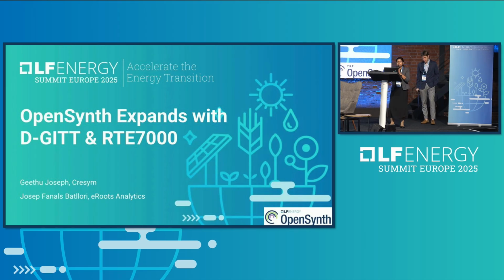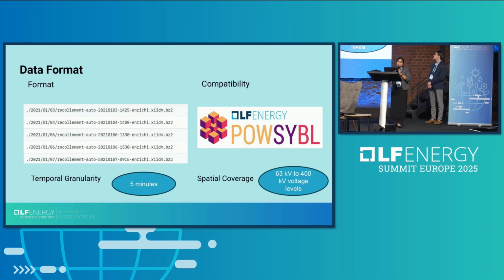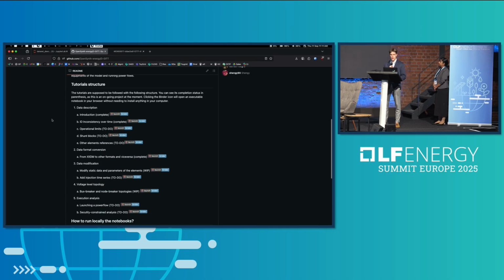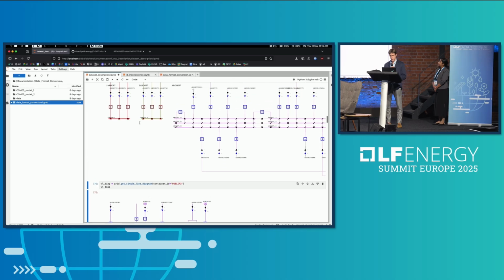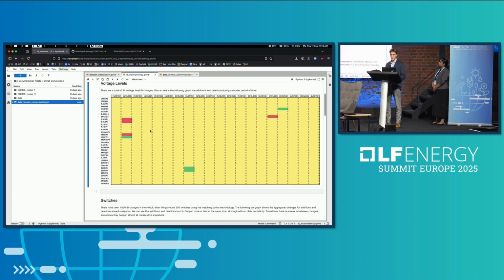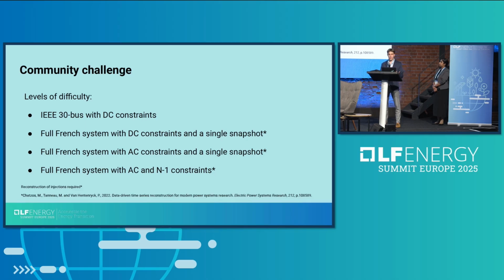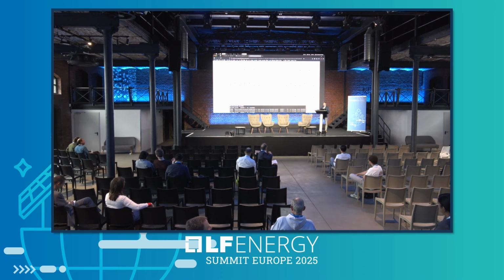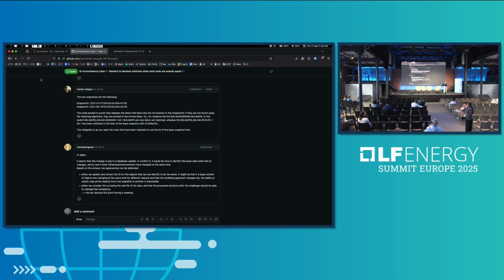OpenSynth Expands With D-GITT & RTE7000: Open Transmission... Geethu Joseph & Josep Fanals Batllori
OpenSynth Expands With D-GITT & RTE7000: Open Transmission System Data for Grid-Aware Innovation - Geethu Joseph, CRESYM & Josep Fanals Batllori, eRoots Analytics

D-GITT (Detailed Grid Inner Topology Timeseries) is a centralized, open dataset hub developed by CRESYM to support collaborative research and modeling of power systems.

This session introduces D-GITT and its first major dataset contribution: RTE7000 - an open-source representation of the French transmission grid. Released by RTE, France’s transmission system operator, this dataset captured realistic load and topology data for large-scale system studies.

RTE7000 is designed to empower researchers, developers, and AI innovators with detailed, realistic power system data. This initiative aims to accelerate the development of data-driven solutions in smart grid operation and planning.

The dataset reflects the complexity and variability of real-world transmission systems and serves as a valuable resource for:
Developing AI and optimization models for grid topology management and power flow analysis and training intelligent assistants and digital twins for power system operation.

D-GITT is a part of the LF Energy project, OpenSynth. RTE and CRESYM invite the global community to collaborate, contribute, and build the next generation of open, interoperable energy system tools.